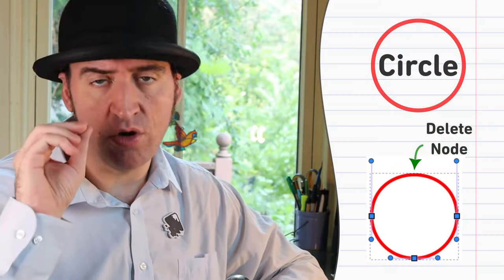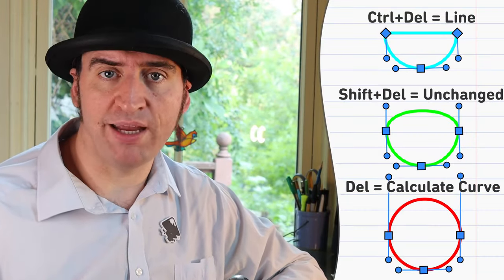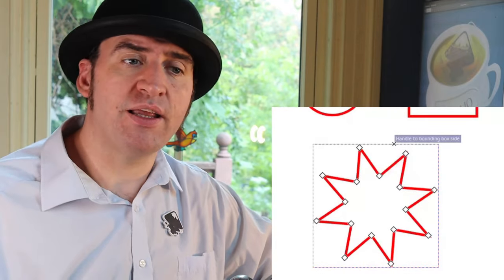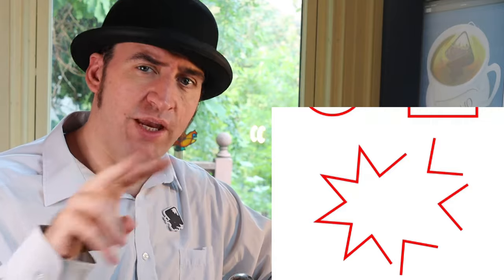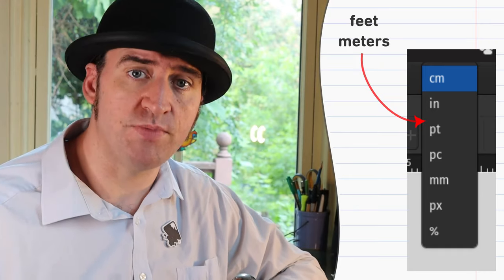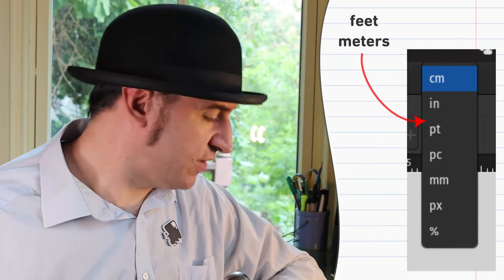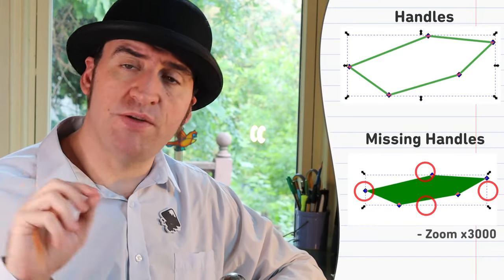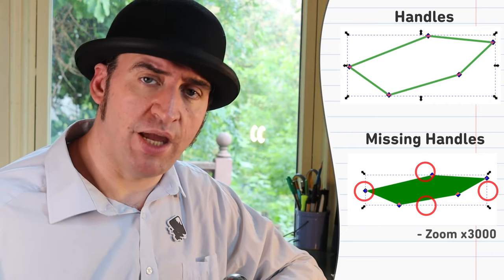Delete Nodes and Don't Despair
Hey everyone,

Hope you enjoy these updates. Please do spread them around as much as possible on your social media feeds as we need some more support to keep things going. All the usual places, and thank you so much!